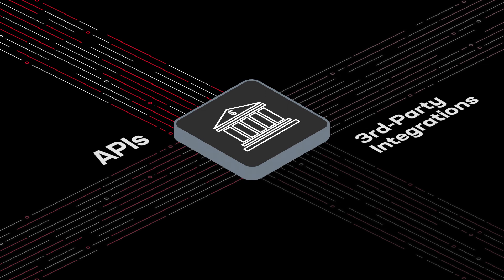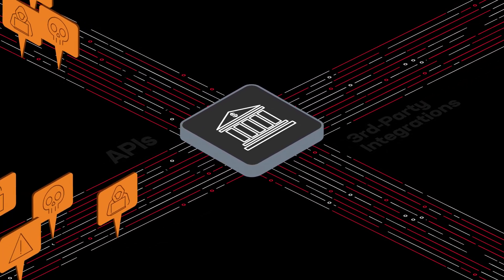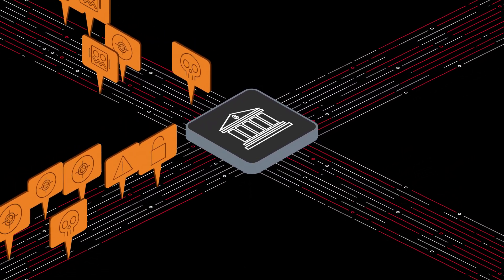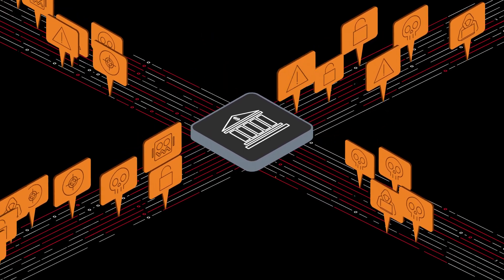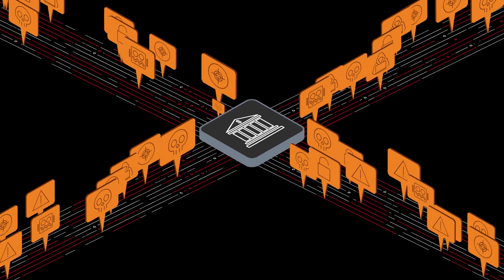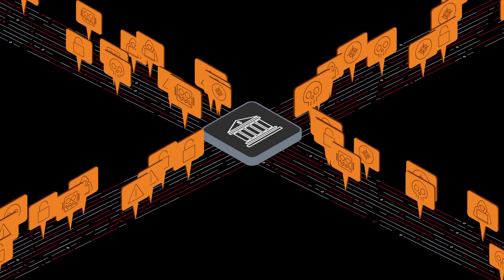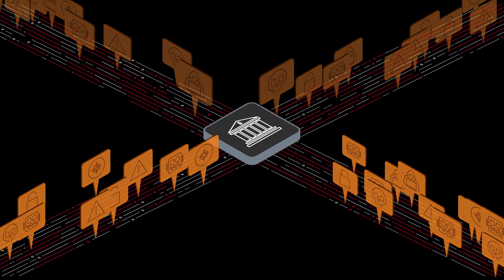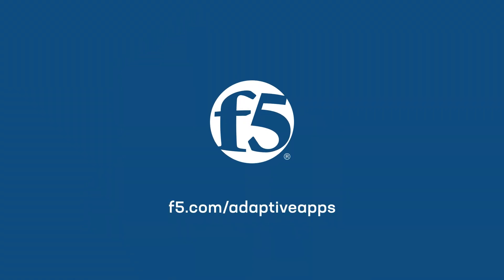Application Security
Attackers are targeting your applications. F5 solutions protect digital experiences, reduce operational costs, and improve customer retention through a resilient, automated and adaptive defense that maintains full efficacy as attackers evolve, reduces friction for your customers, and enables security at app speed.